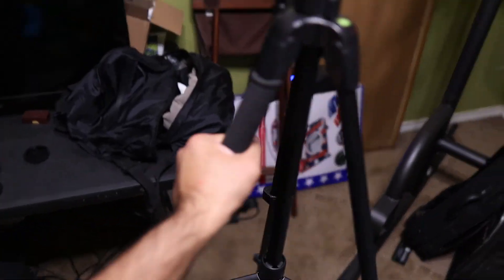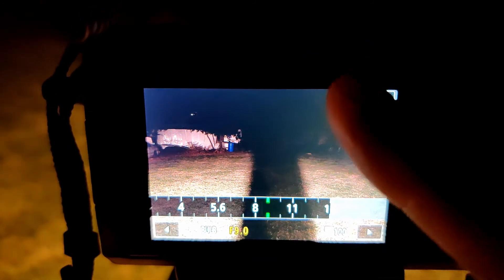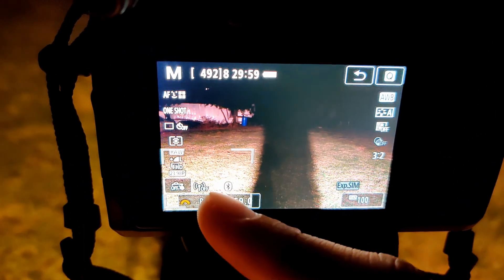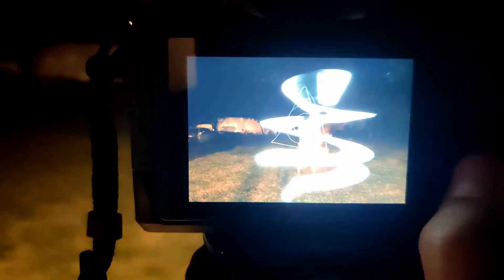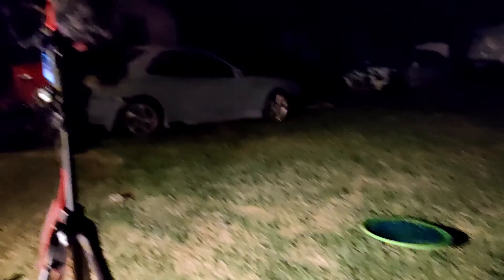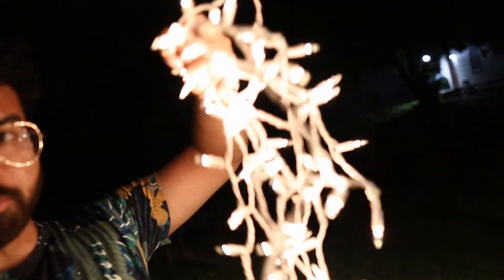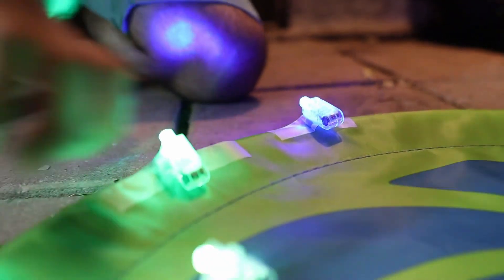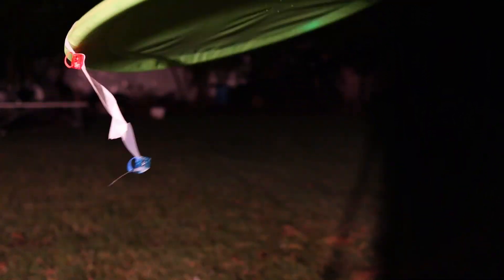How To Light Painting Tutorial/ Long Exposure Photography. Canon M50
Hey everyone I am back with a tutorial on how to do light painting/ long exposure pictures. The key is to experiment with the ISO, lens aperture, and the shutter speed to see what works for you. Once you find the right settings all you gotta do is create.

If you have any questions leave them in the comment section!

Camera and lens used:
Canon M50